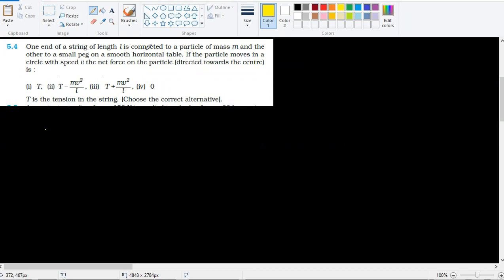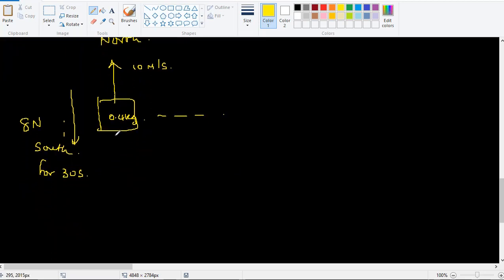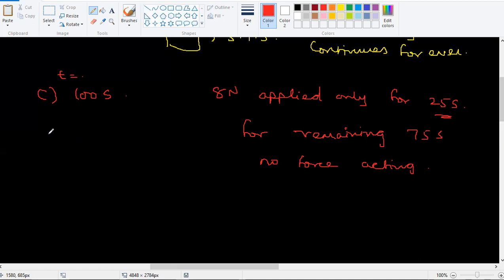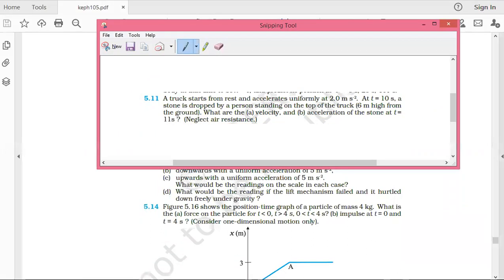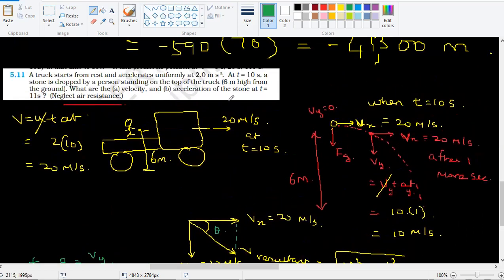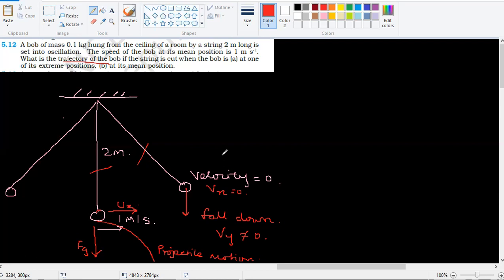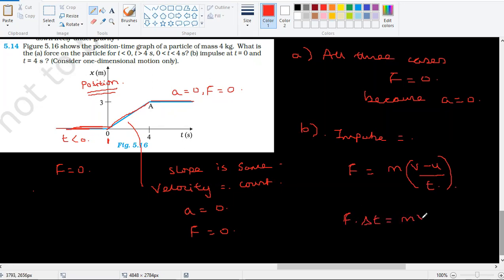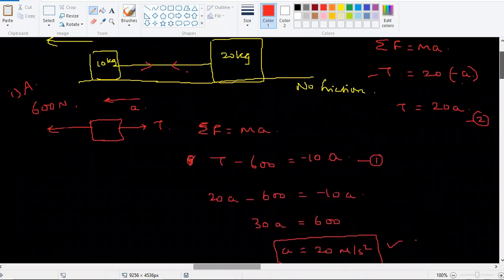11P05 NCERT Numerical Class 1 Laws of Motion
CBSE JEE NEET Physics 11th XI Chapter 5 Laws of  Motion